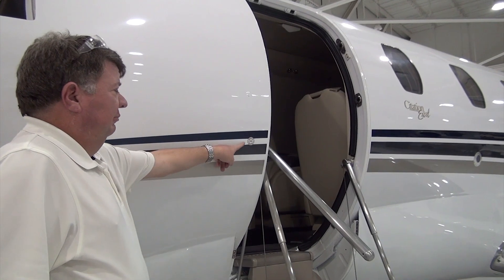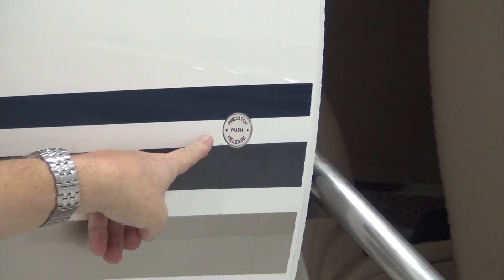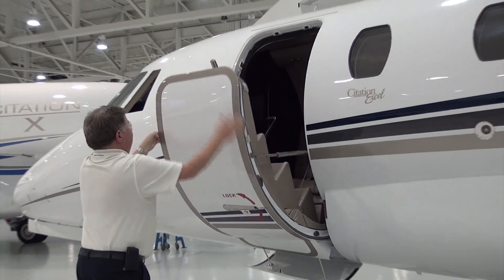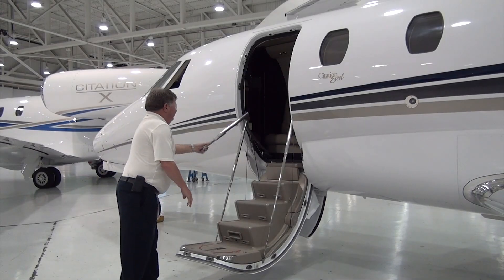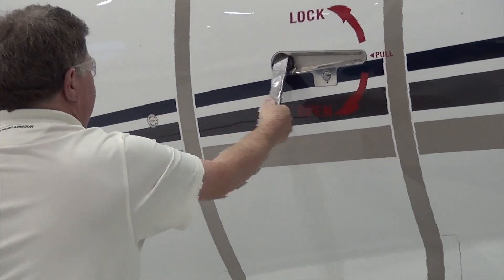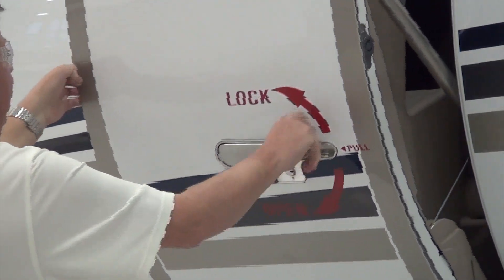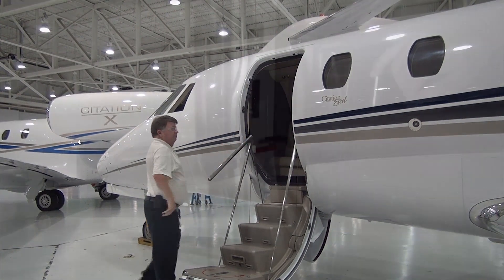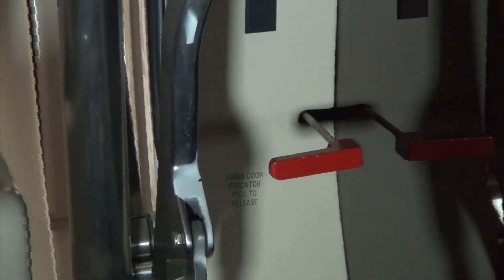Model 560 XL, XLS, XLS + Cabin Door Precatch Operation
Cessna Customer Service Engineer Andy Payne explains the correct precatch operation for the Main Cabin Door on the Model 560 XL, XLS, XLS